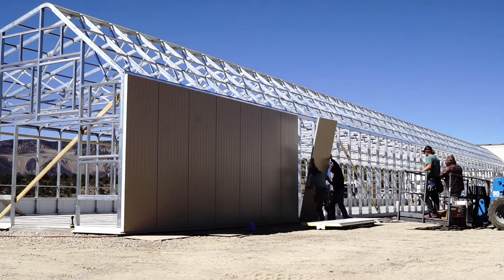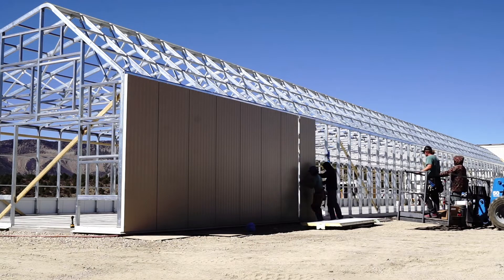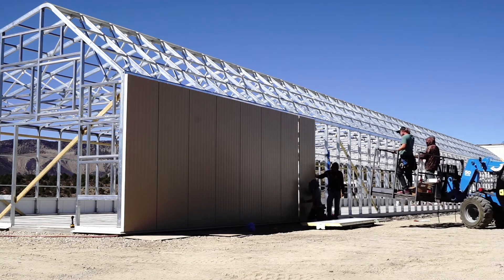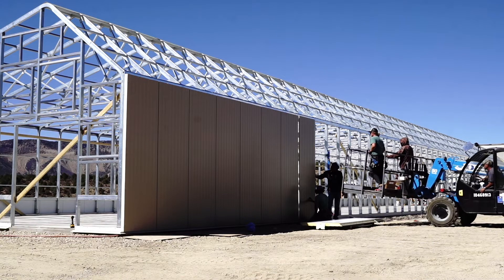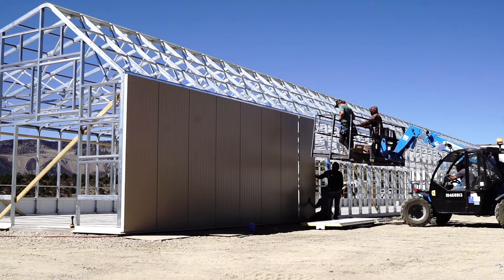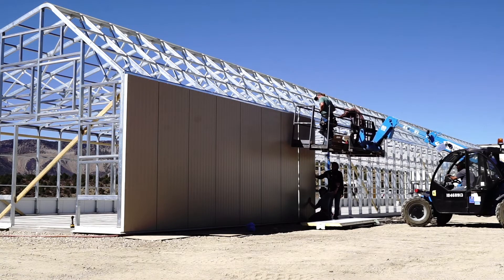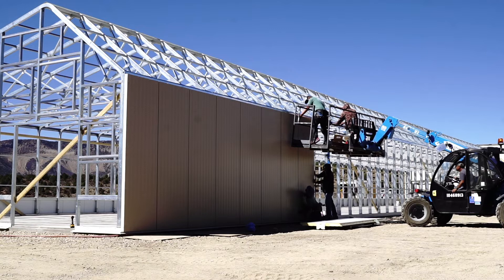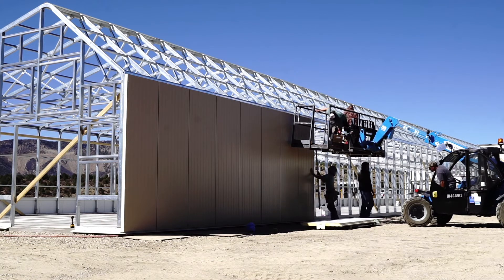Tour Ceres with Josh | Insulated Metal Panel Installation on a Commercial Greenhouse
This video describes how insulated metal panels, or "IMPs", are installed on a Ceres HighYield™ Kit commercial greenhouse. This modular greenhouse complex is in Mancos, Colorado and the owners grow hemp.

00:03
all right excuse the construction noise
00:06
but I wanted to show you what it looks
00:08
like putting in the insulated metal
00:10
panels the insulated metal panels are
00:13
finished on the interior and the
00:15
exterior with 26 gauge steel pre painted
00:19
and then polyurethane foam in the middle
00:21
sandwich panel bonded together so when
00:24
you put up a panel you're putting up
00:26
both the interior sheathing the
00:28
insulation and the exterior sheathing
00:30
all in one shot the panels are a little
00:32
more expensive to purchase than what
00:33
traditional greenhouses are doing but
00:36
the speed and the labor more than makes
00:37
up for it these are all lap panels so
00:40
they all come together like this they
00:42
just slide in place one after the next
00:43
and each panel gets caulked down the
00:47
entire run of the panel screwed in to
00:50
the framing and then the next panel
00:51
comes over it the caulk creates a
00:53
really tight seal and they just roll
00:56
down the line as you can see on the
00:58
ground there caulking the next panel and
01:03
the guys on the lift and Justin on the
01:06
ground are installing the brackets to
01:08
hold the panel to the frame
01:16
[Music]